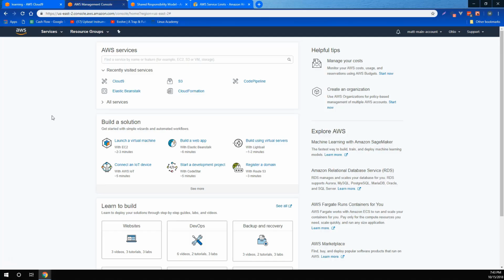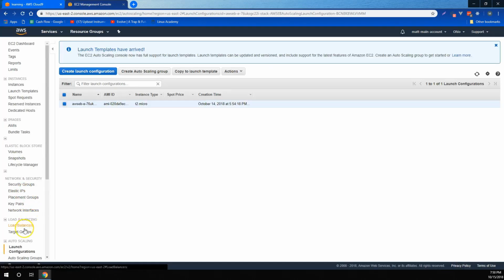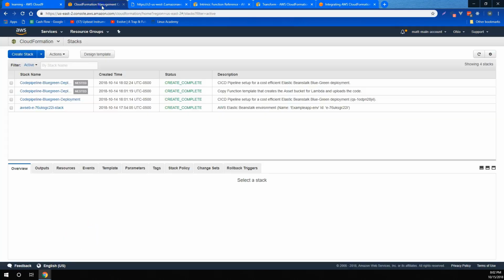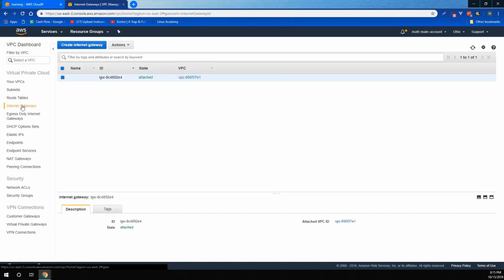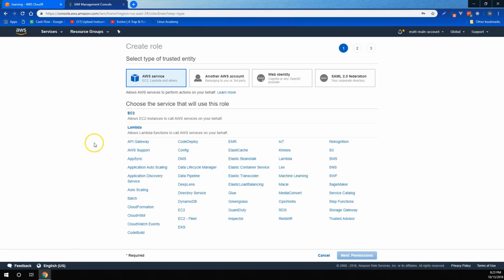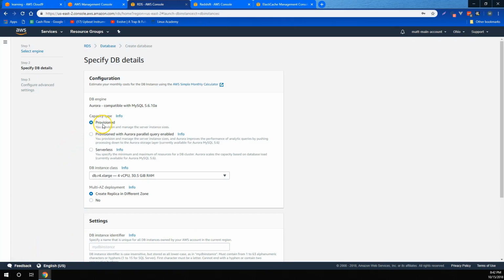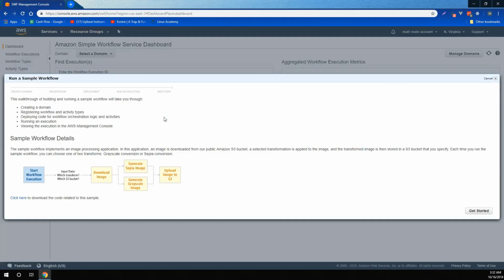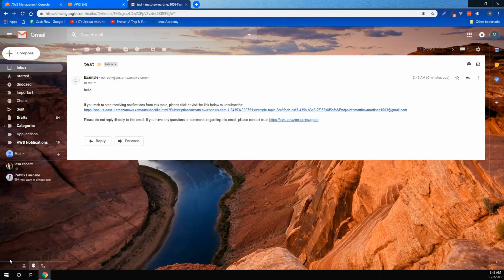Introduction To AWS SNS | Overall Summary | Part 2 | Eduonix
Here in this video, you will go through all the steps which we learned in the last video. So let's learn !!